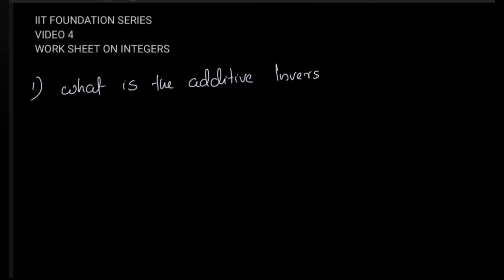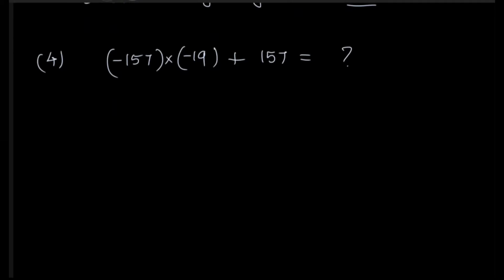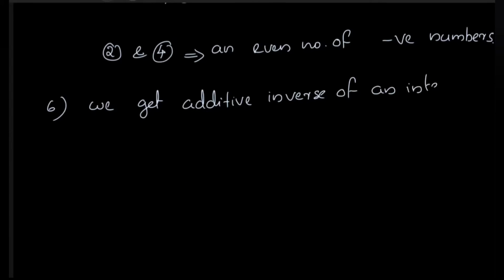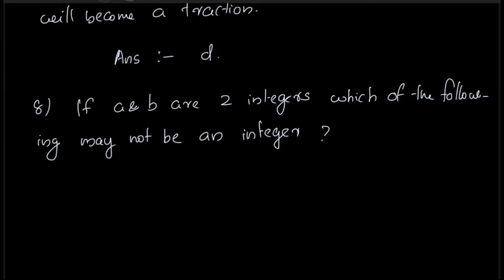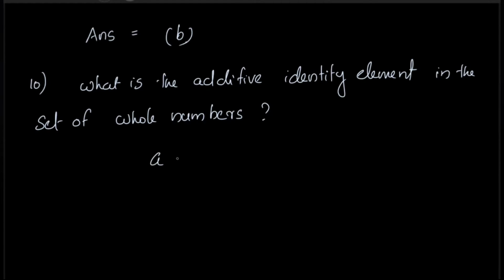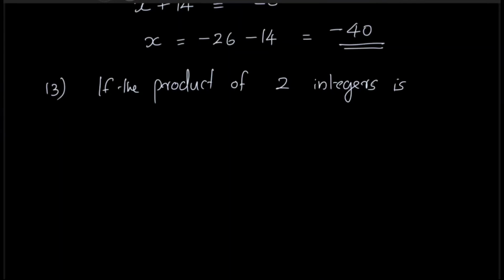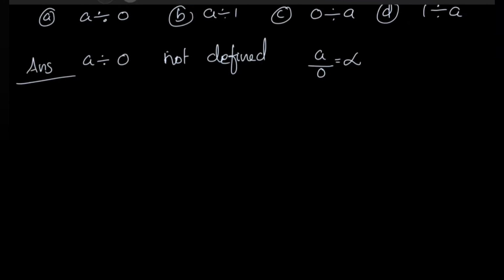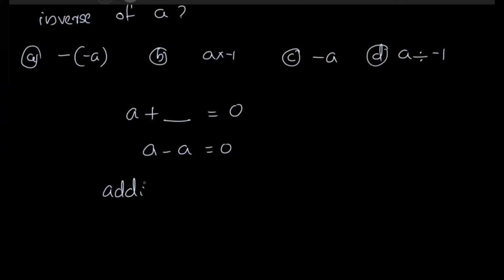Video 4.1 Worksheet on integers